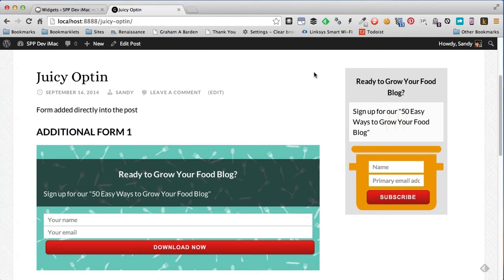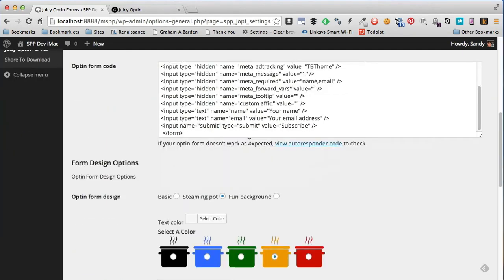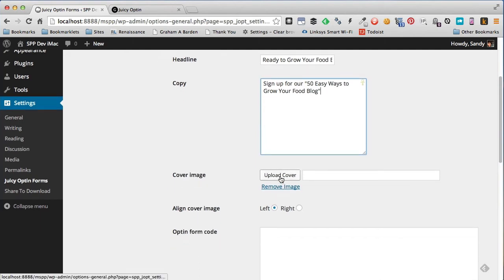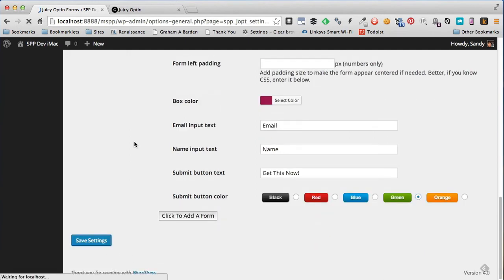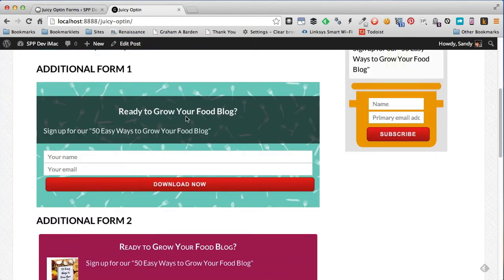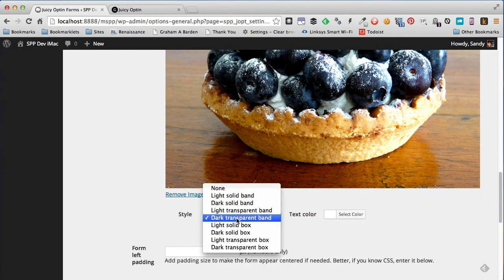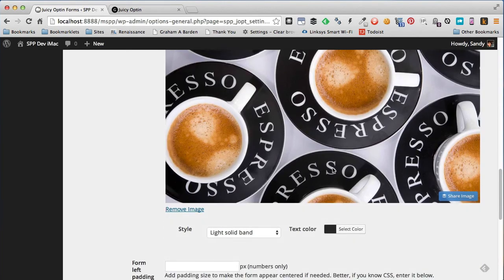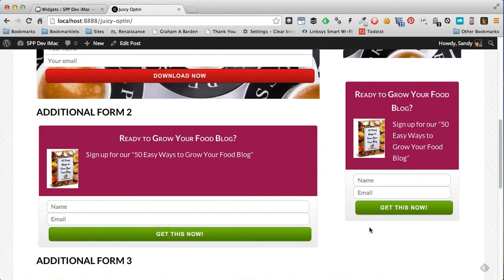Juicy Optin Forms WordPress Plugin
Easily create attention getting opt-in forms for food blogs